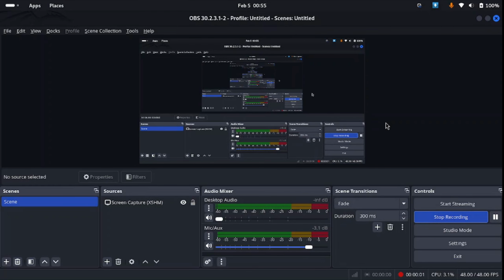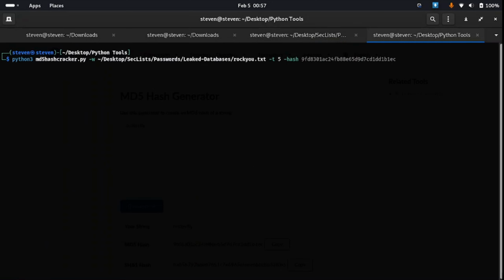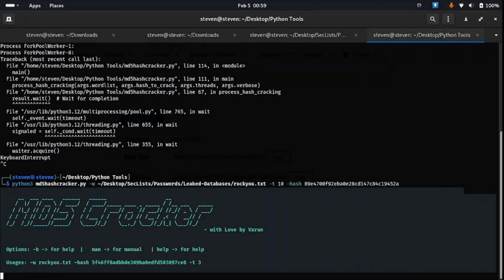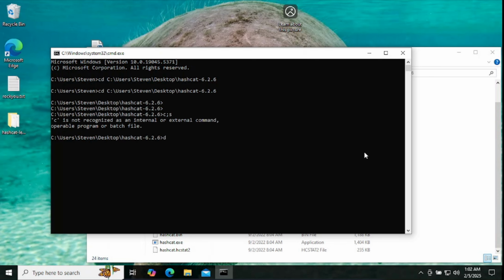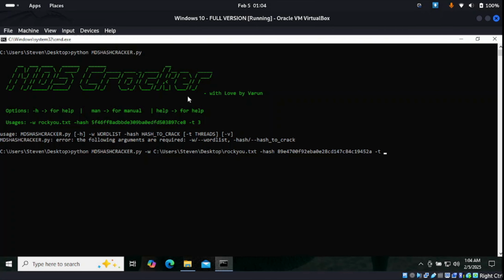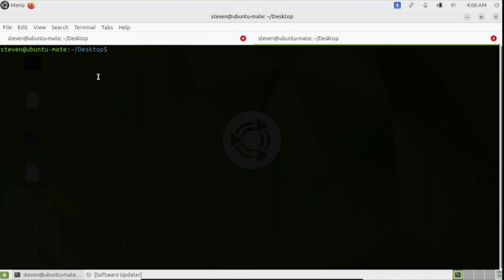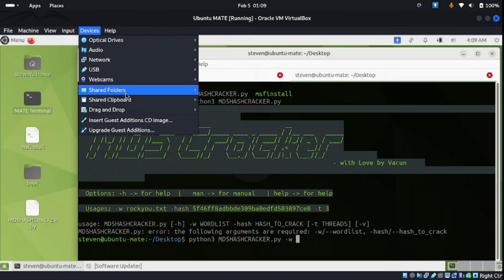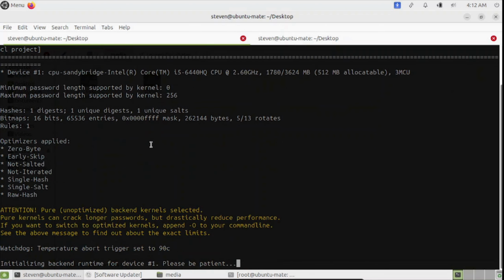Fastest Hash Cracking Tool Ever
Hello everyone, I guess you all are familiar with Hashcat which pretends to be the fastest hash cracking tool in the world. Today I am doing a comparison video between Hashcat and my Hash Cracking tool which I am working on these days.